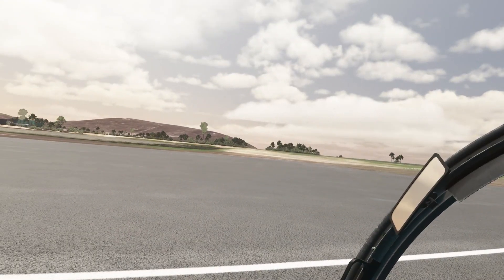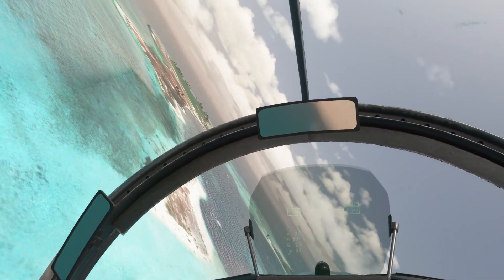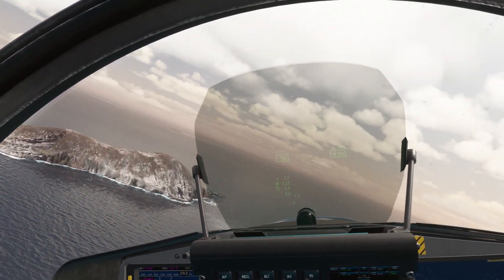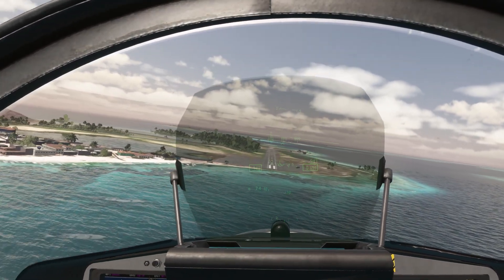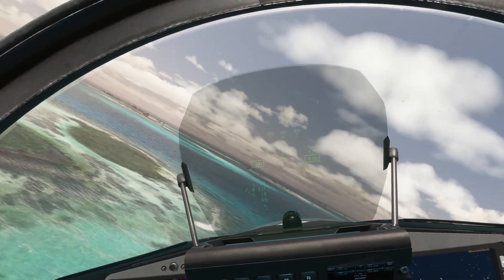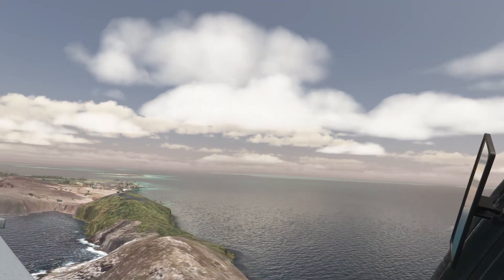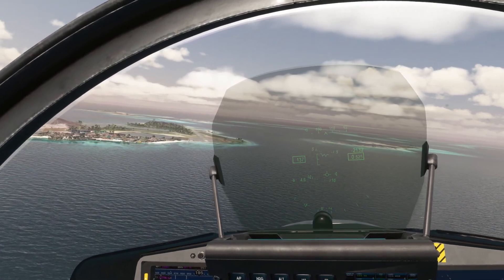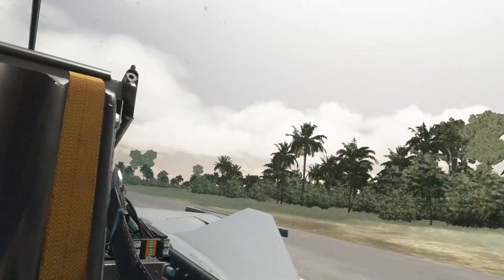Landing the JAS-39 Gripen | Federal Dependencies of Venezuela | Microsoft Flight Simulator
Flying the "El Gran Tour" mission from Caribbean 3 in MiGMan’s World Tour.

o Description: Take off from Los Roques Airport and check out the many small islands of the Federal Dependencies of Venezuela.

o Flying the G39 Griffin by Deimos, which simulates the Saab JAS-39 Gripen.

--/o\-- DLC: MiGMan's World Tour --/o\--